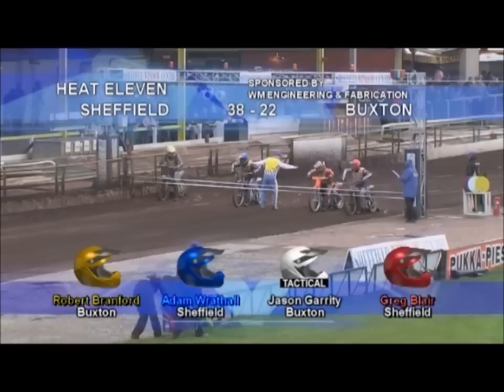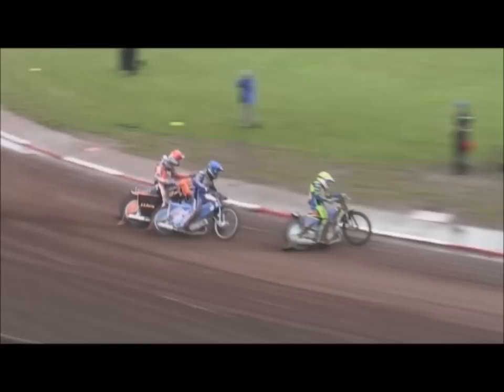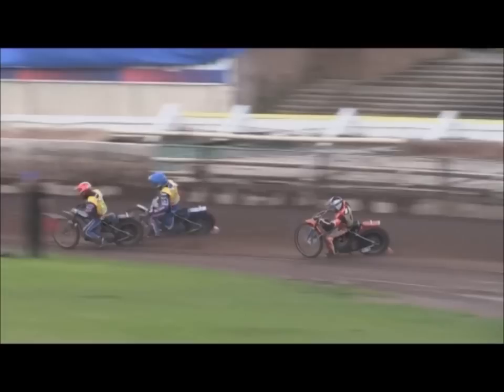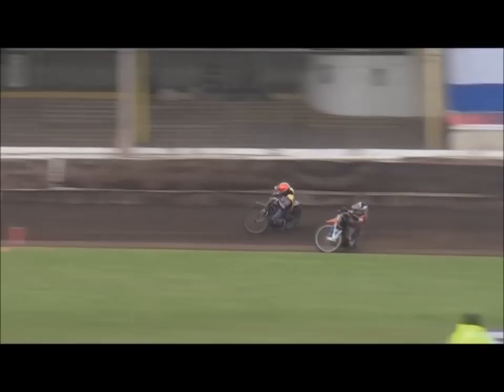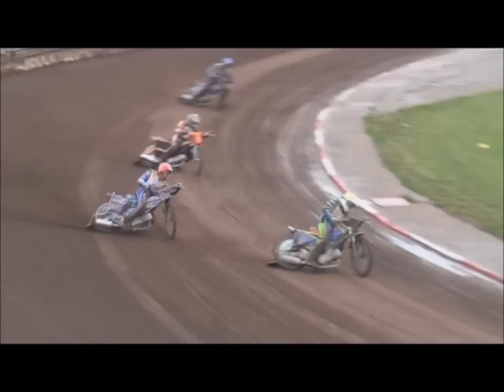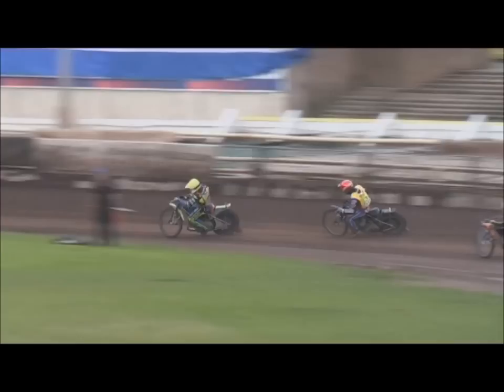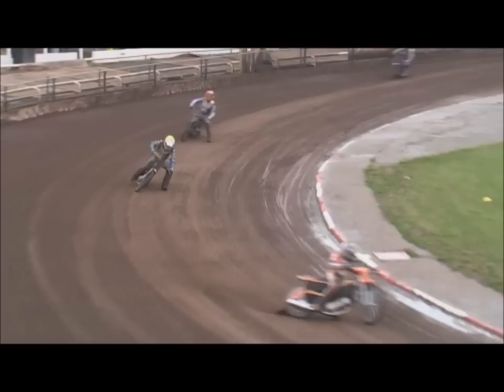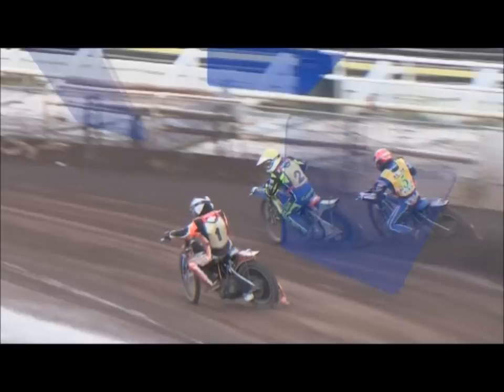Robert Branford and Jason Garrity Buxton Hitmen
Robert helps Jason on double points come through for an 8-1